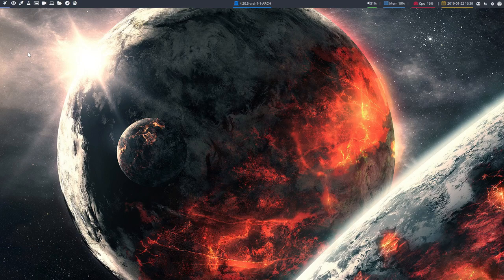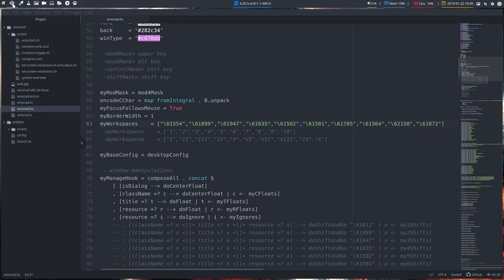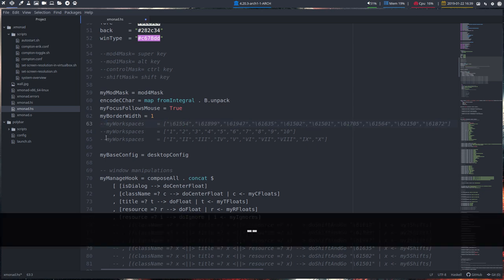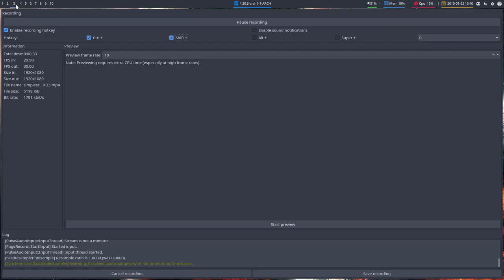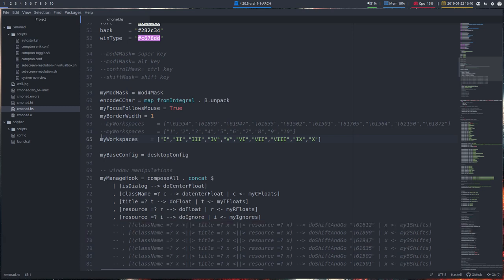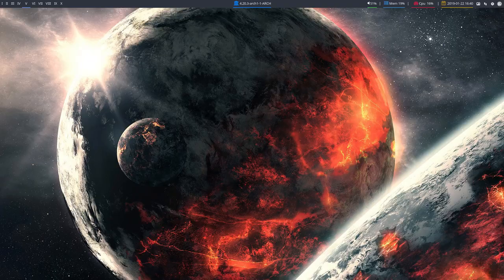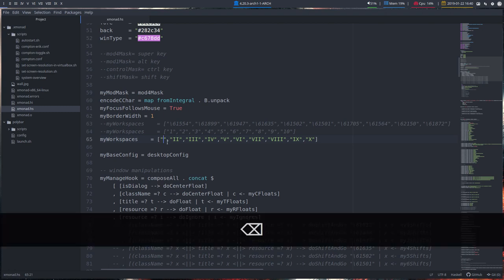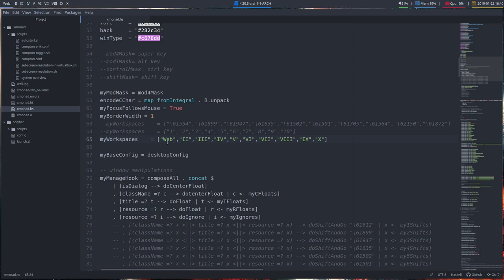ArcoLinux : 787 how to change the xmonad menu - alternatives